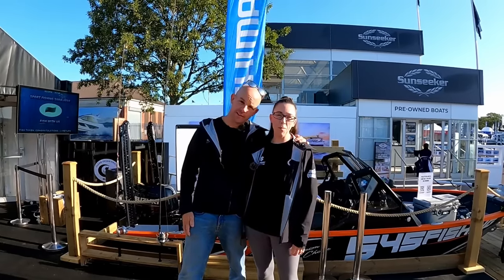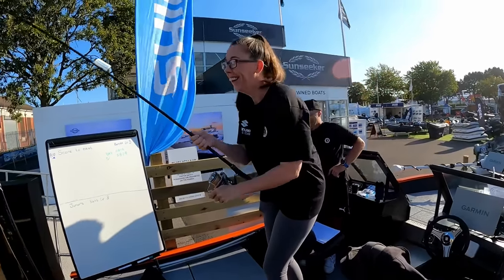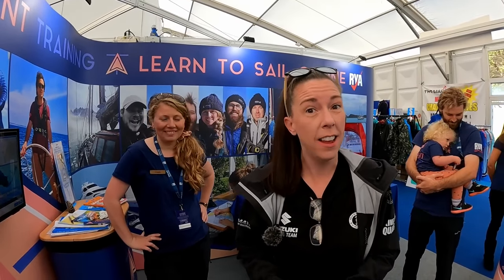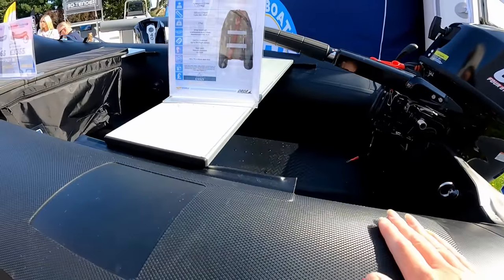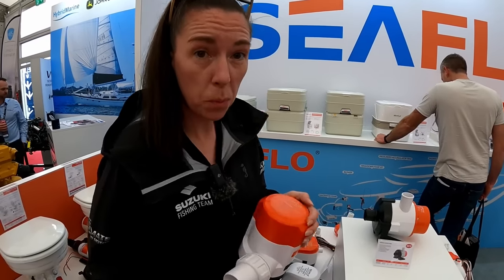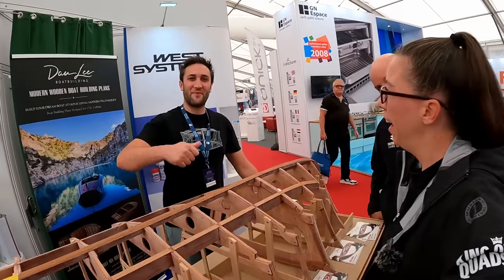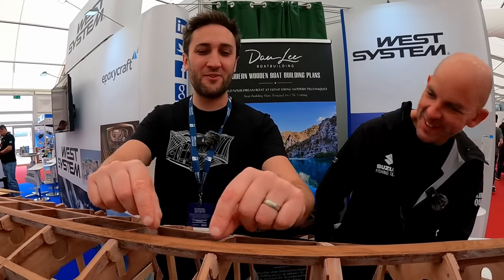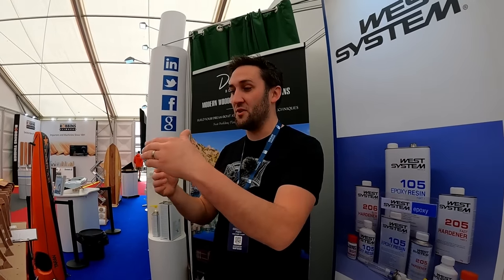SHIP HAPPENS At Southampton Boat Show 2023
We visited the Southampton Boat Show

Here are some of the amazing companies we got to see